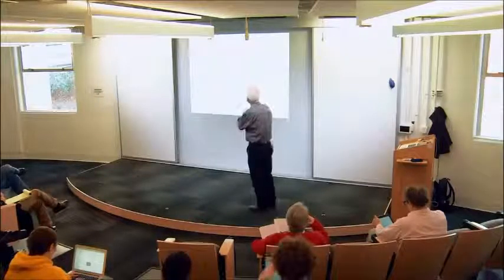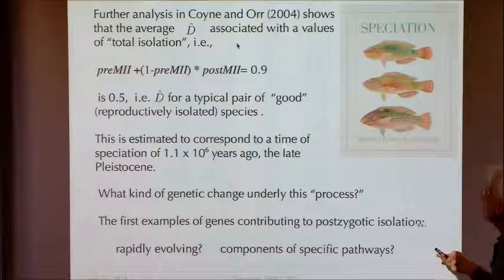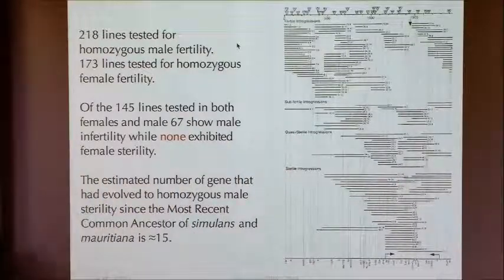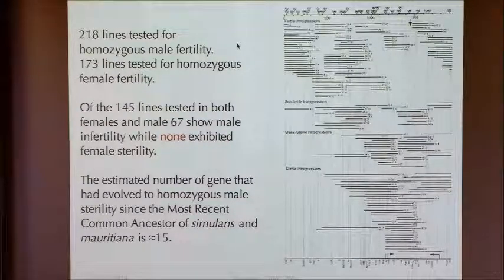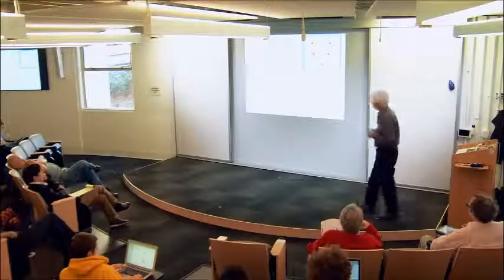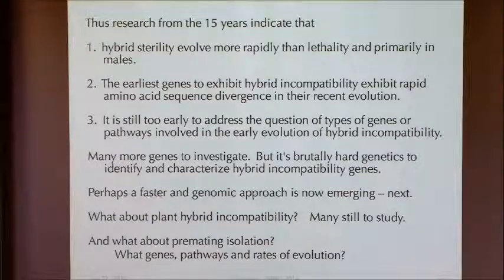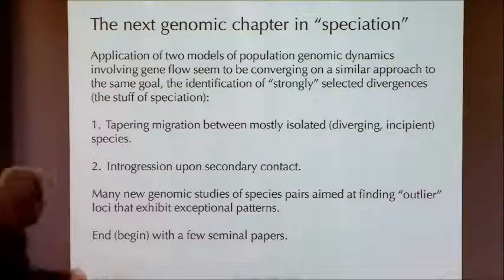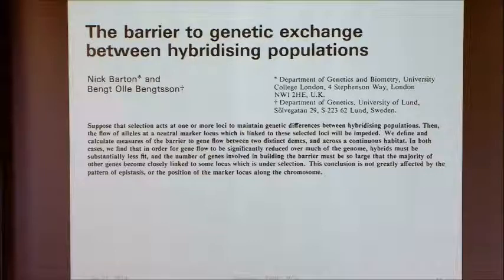Speciation II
Charles H. Langley, UC Davis
Evolutionary Biology Boot Camp